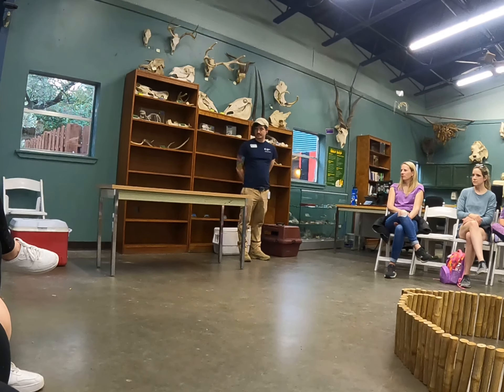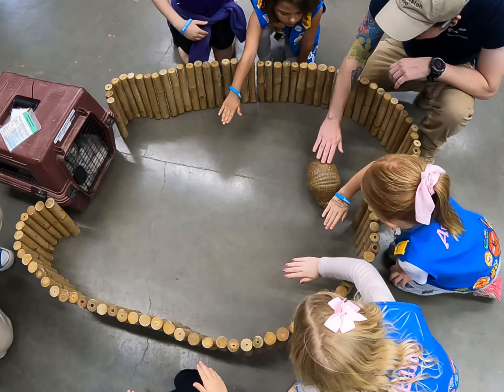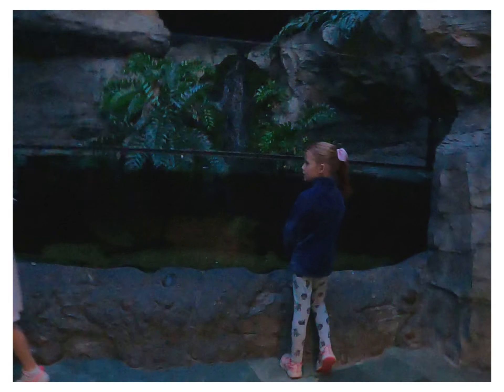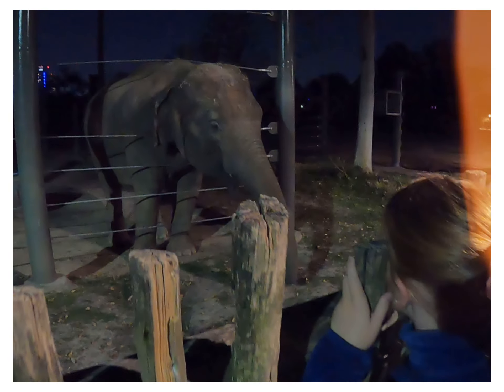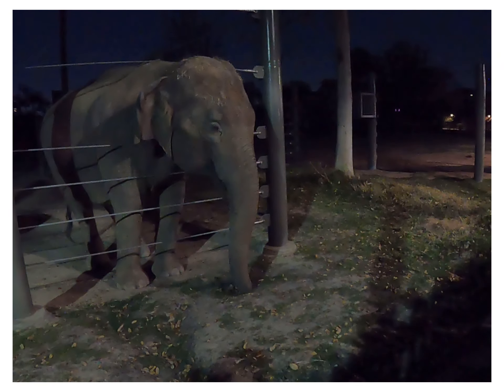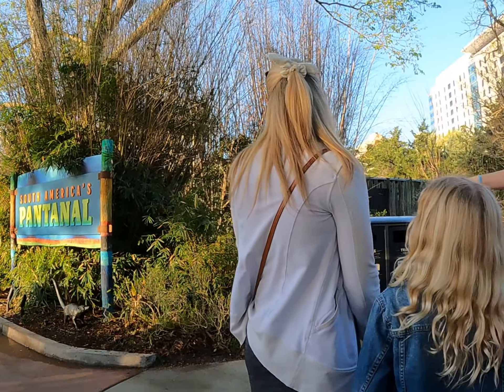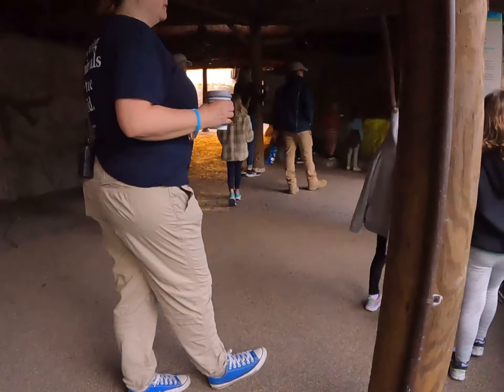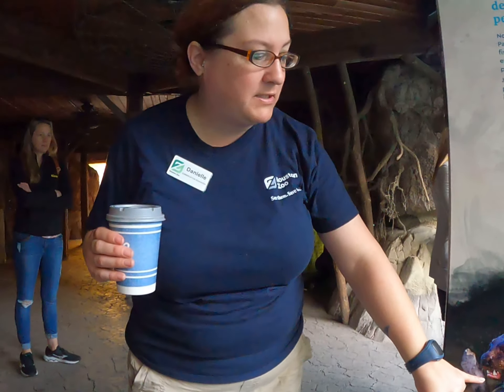Houston Zoo Camp Out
Have you ever thought about camping at the zoo with all of your favorite animals?  We we got to do just that!  We headed to the Houston Zoo with our Girl Scout Troop and had the whole place to our selves.  We went on a Nocturnal Tour with a couple of the Zoo staff and it was fantastic!  If you ever get the chance to do this, make sure not to pass it up.